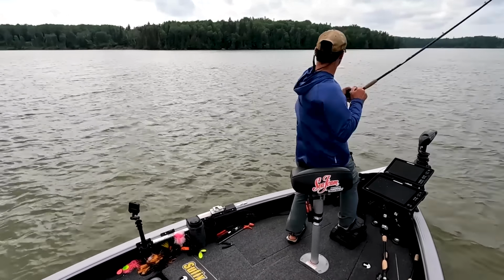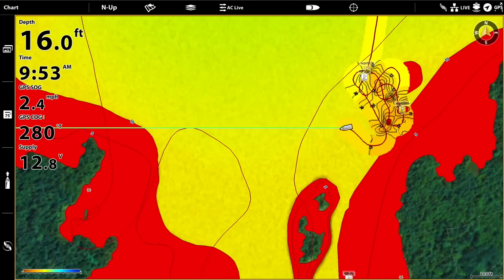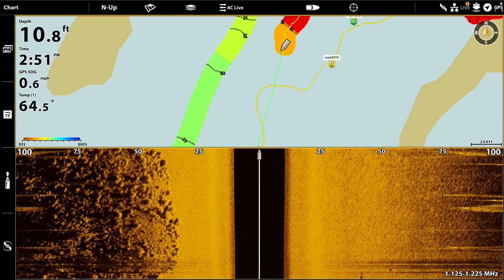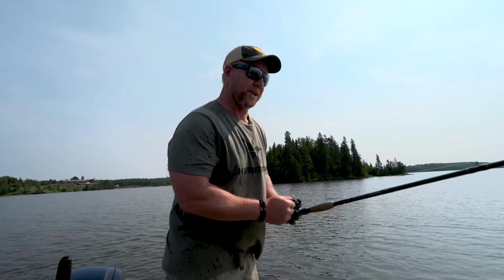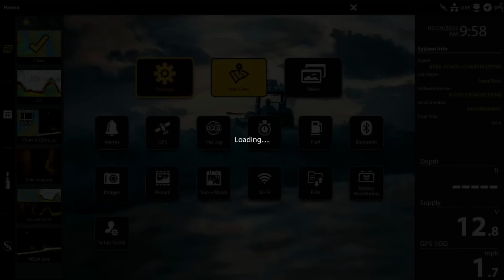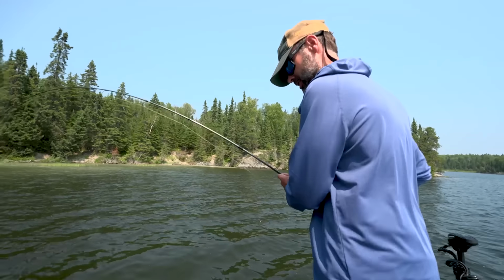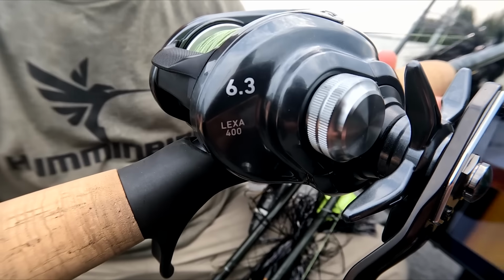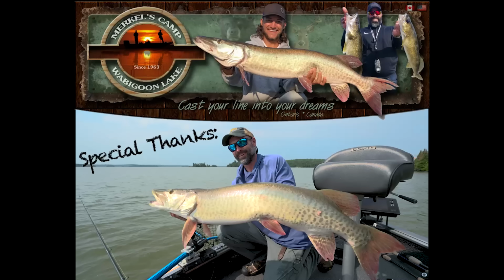Fishing Electronics Guide That Will Blow Your Mind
Having a basic understanding of what your fishing electronics can do will undoubtedly make you a better angler, and ultimately, you will catch more fish. Though muskies were the main event, the technology in the boat proved just as effective for dialing in other species. A quick break from musky fishing turned up a bonus brown bass, along with some feisty walleyes—including one that got netted in a musky cradle. Jigging Raps, once again, proved their worth across multiple species. As Jer put it, "Once you learn how to fish them, they’re going to produce walleyes all over the country." In the moment, down imaging became another key tool. While 2D sonar might show returns that resemble baitfish or structure, down imaging helps anglers differentiate between dense cabbage beds and scattered plants—ensuring you don’t waste time fishing where there aren’t any predators lying in wait.